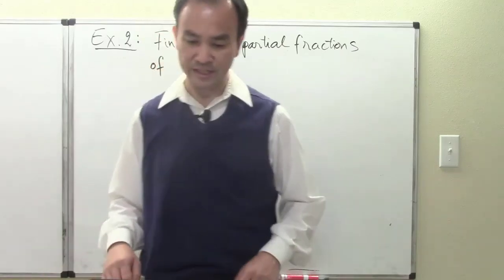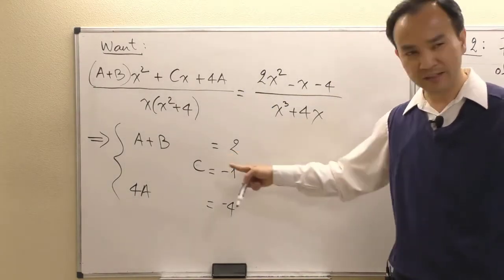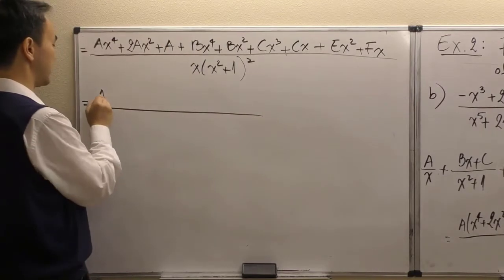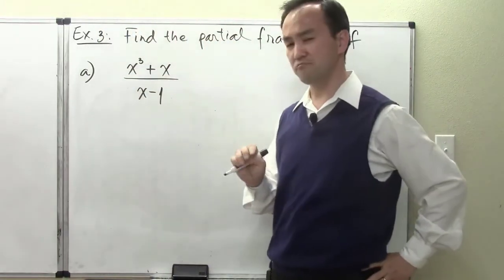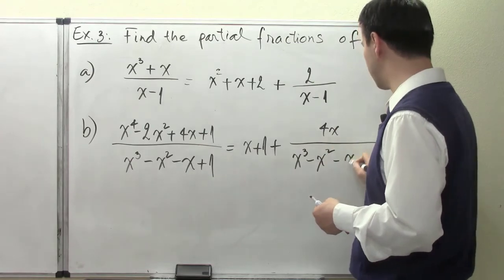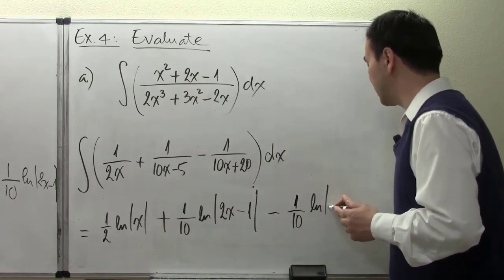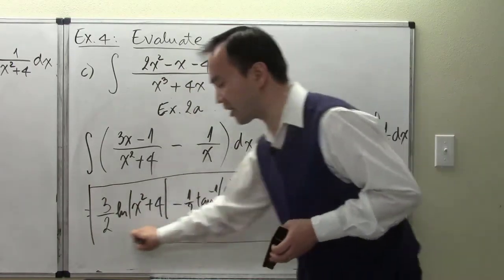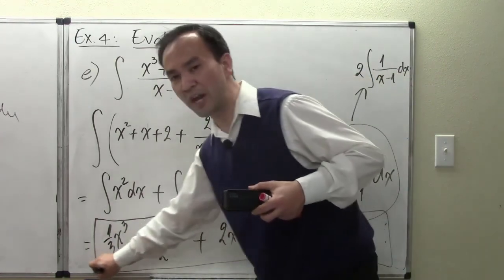002_T003: Integration by using Partial Fractions - Part III